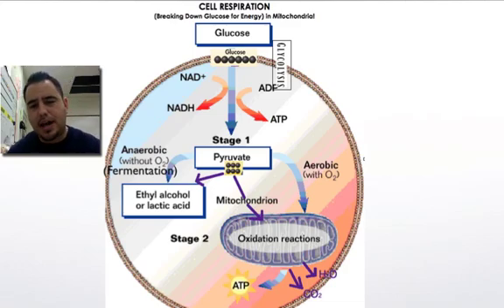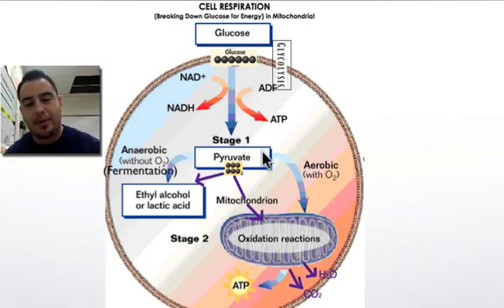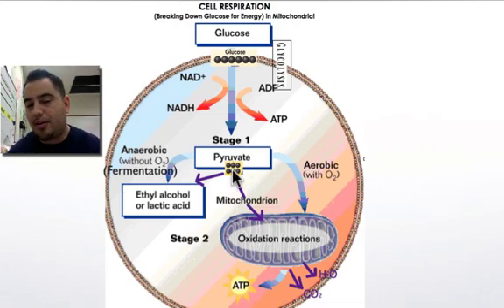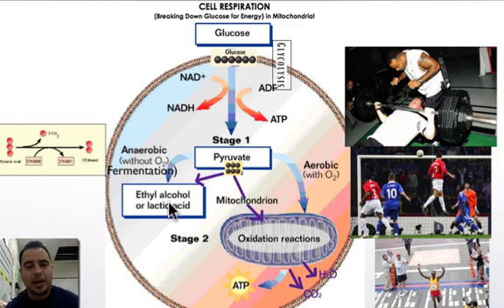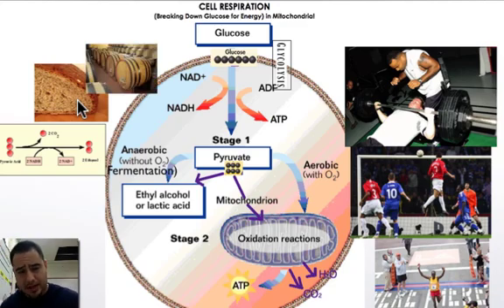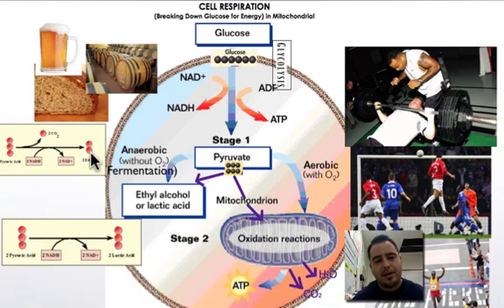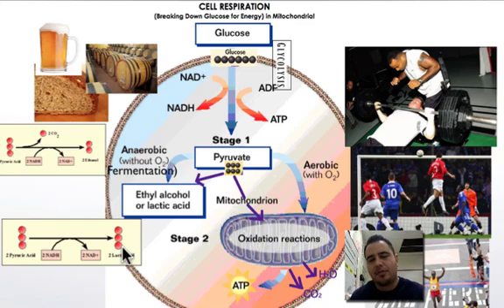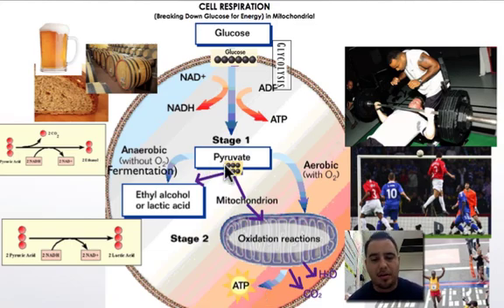Cell Respiration Tutorial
Cell Respiration